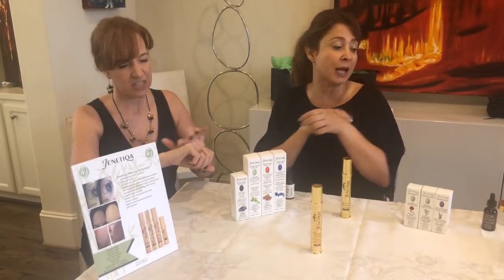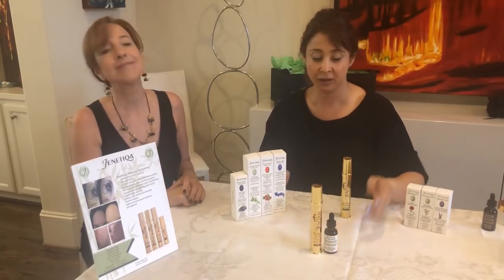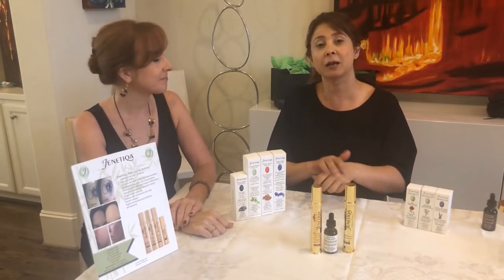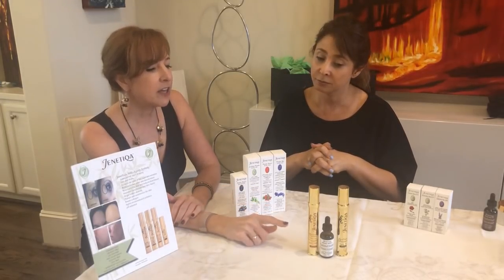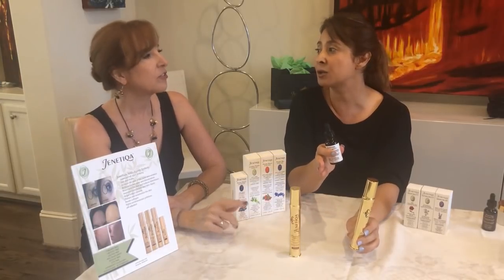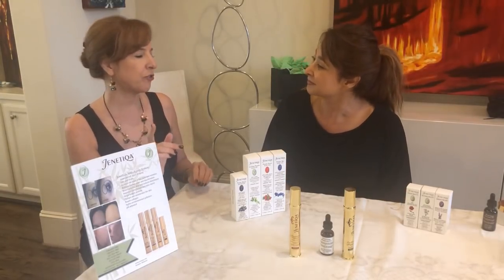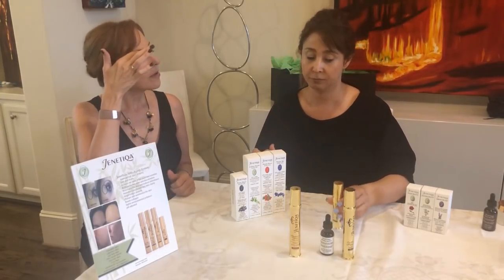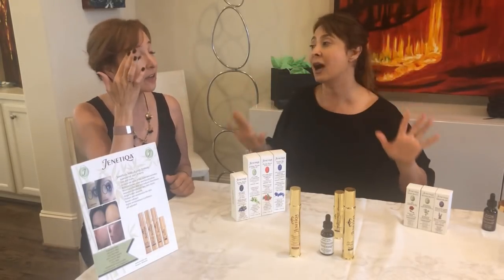Fall Day Time Skincare Routine | Skincare in Your 20s, 30s, 40s and Up | Dry Skincare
Skincare is an essential part of great style, but it's been a real challenge for me since my skin started completely changing a few years ago.  So I asked my friend, fabulous fashionista and skincare expert Christiane Waldron to share some of her expertise.  Notice that Christiane has amazing skin and she is only a few years behind me - Go, Girl!  Below I've listed some of the products she references in the video.